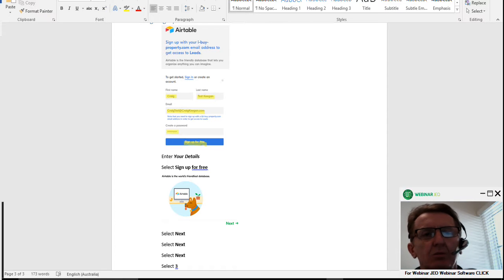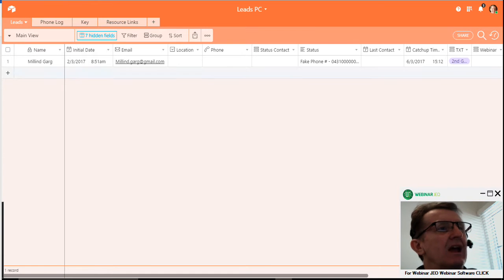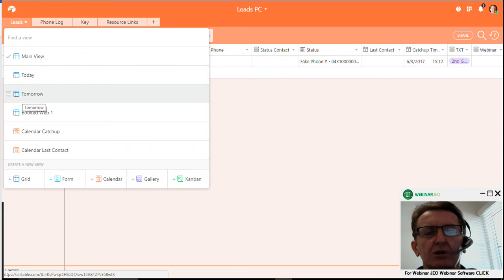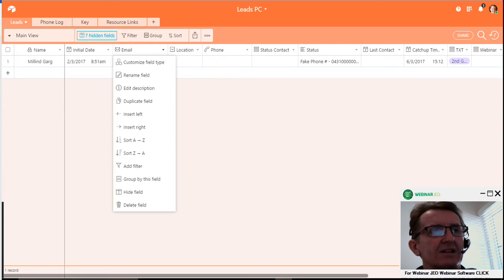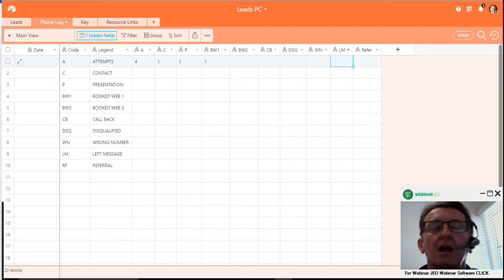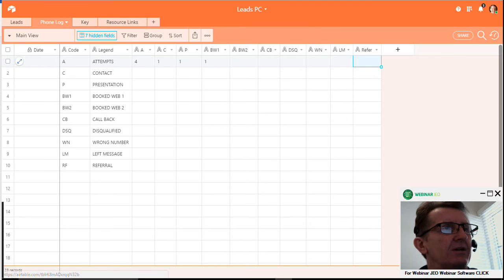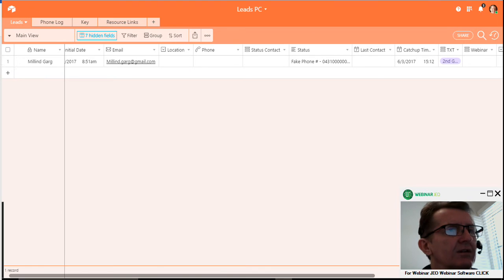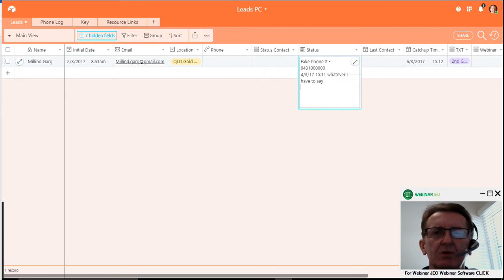IBP JV Phone Champion AirTable Training V2